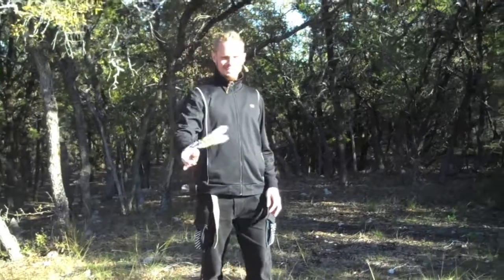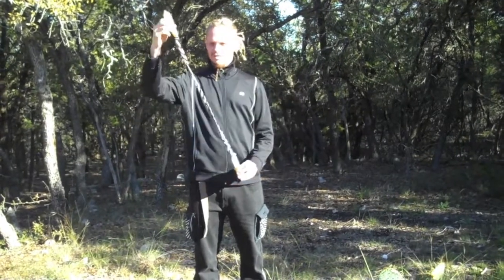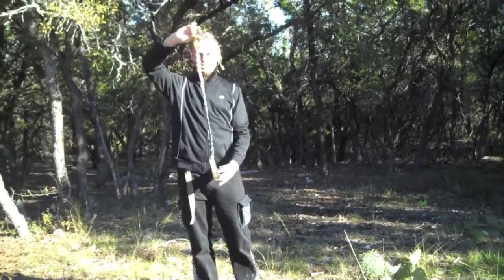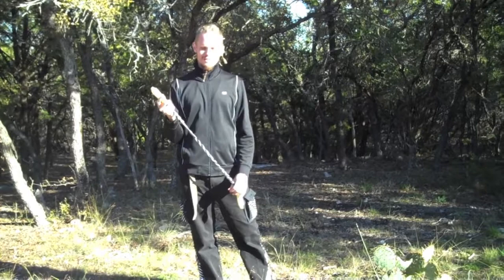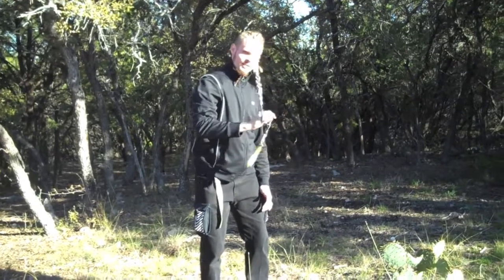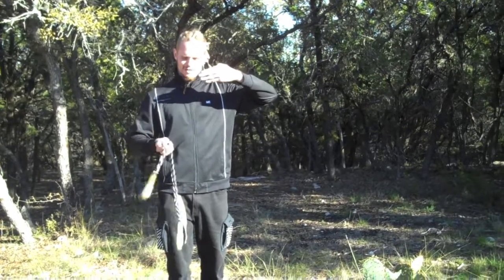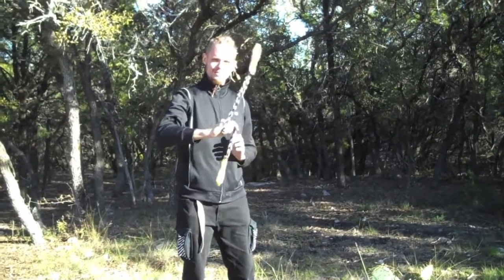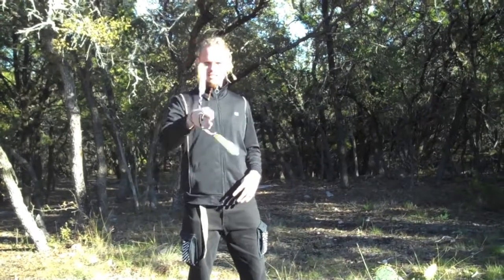Flow365 ~ Day 3 ~ Tutorial Tuesday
My awesome friend Wesley Thoricatha shares with us one of his favorite meteorite moves; Carries!